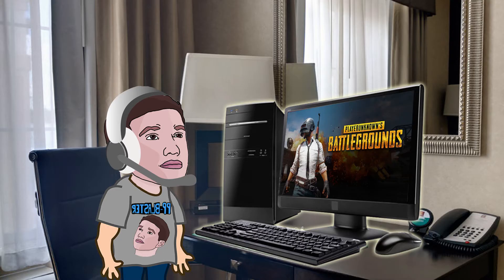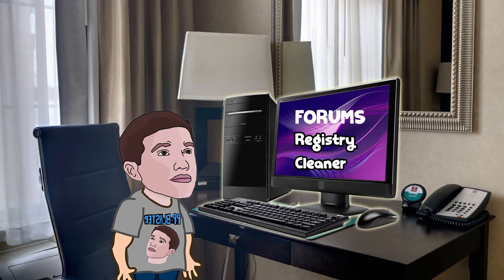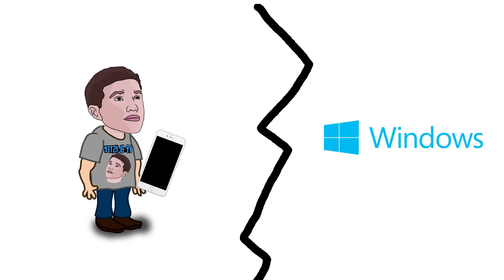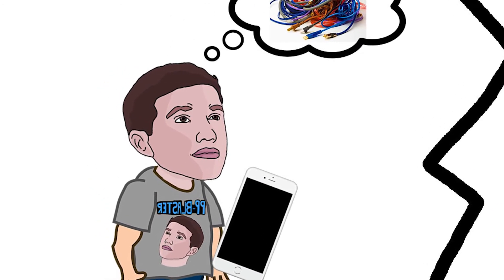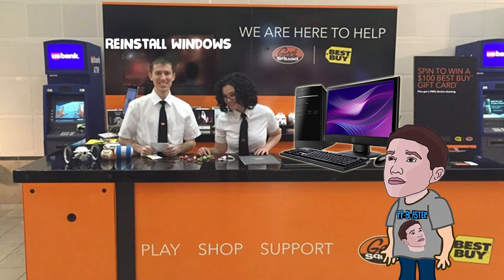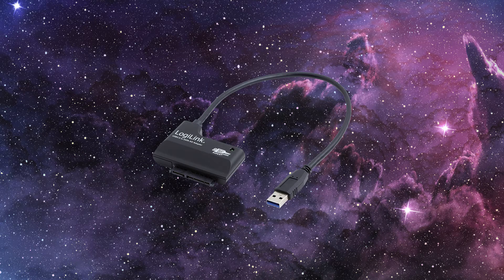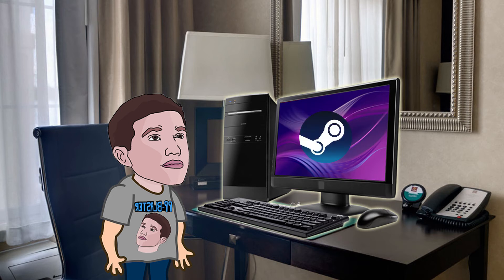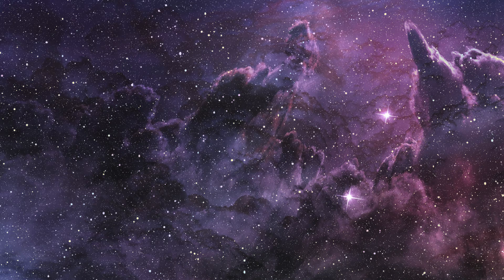How To: Get 100 Subscribers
My 7 month coma has ended and I woke up to immediately make a video. You're welcome.